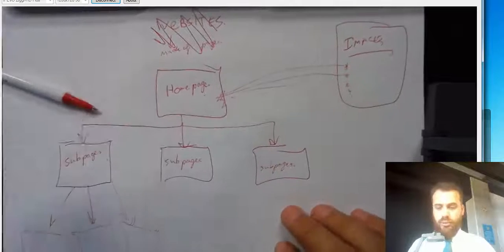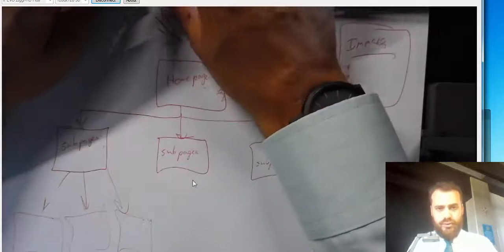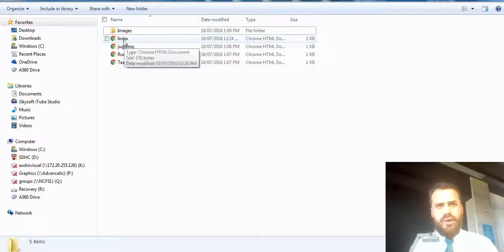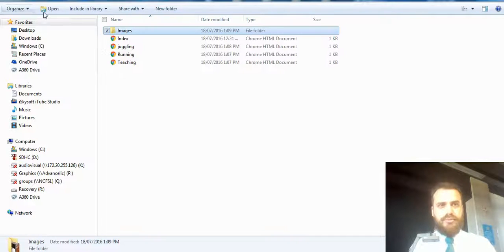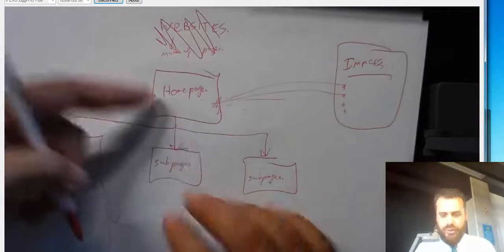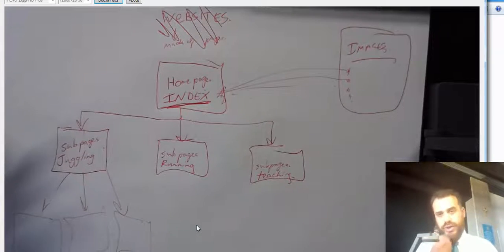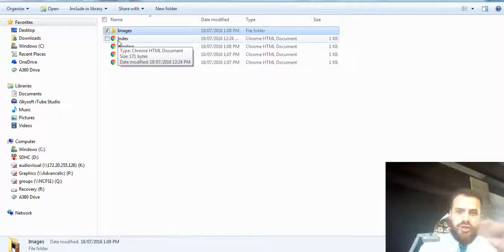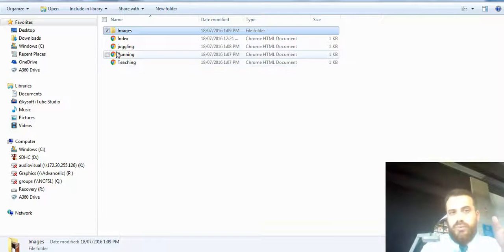Website file structure